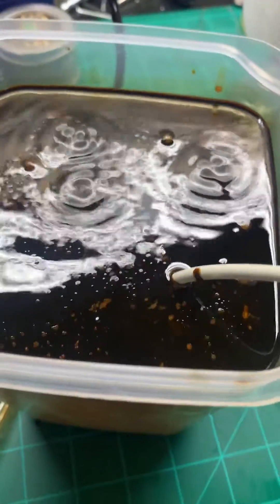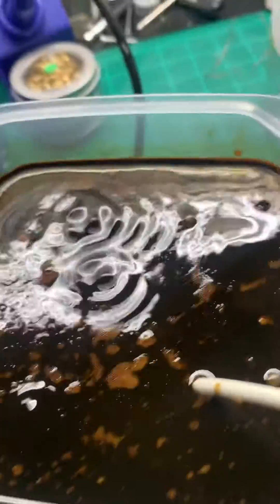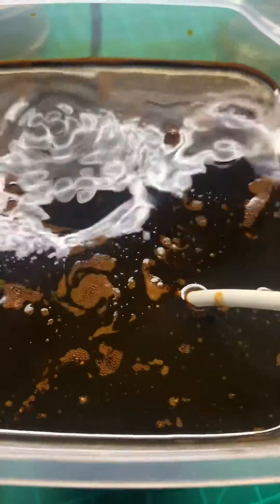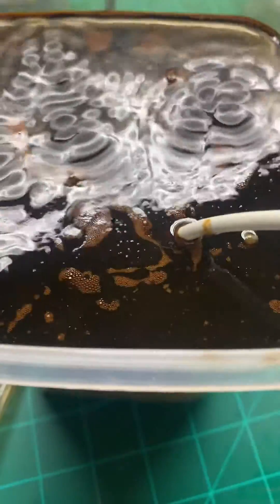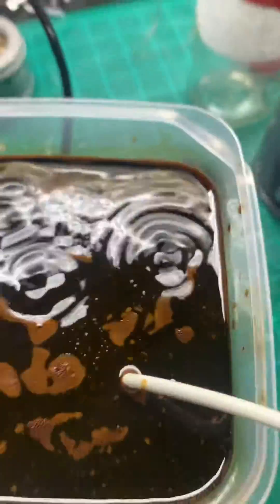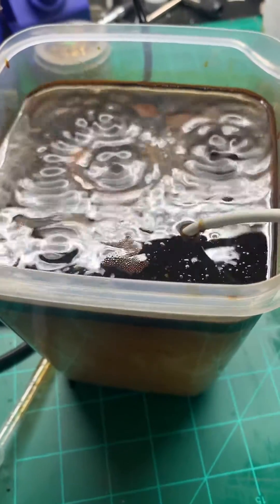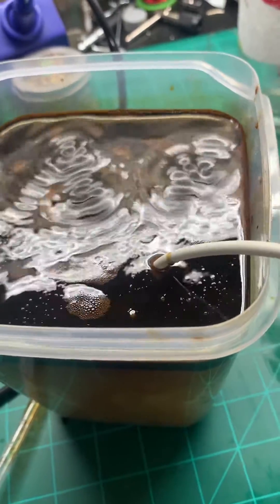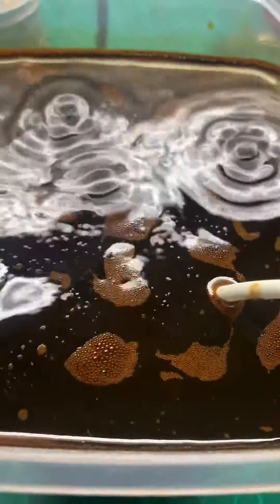Clean oil well perfs with ultrasonic waves?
In a simple experiment using ultrasonic waves on an oil microbe experiment I found that the ultrasonics waves worked very well and wonder if this would work down hole with oil well perfs to clean out old well bores.